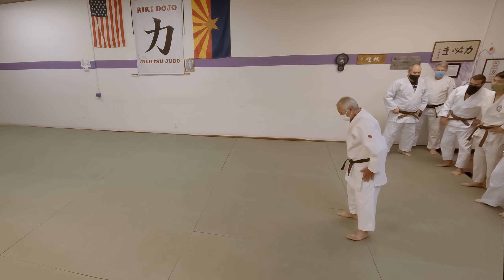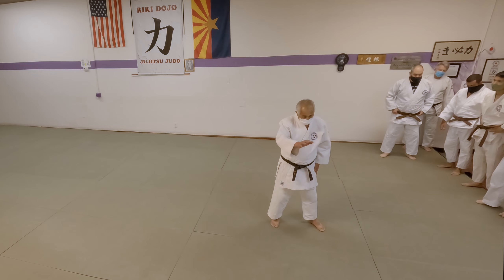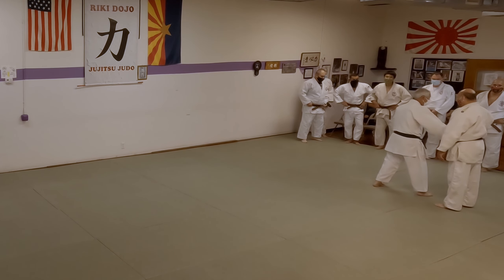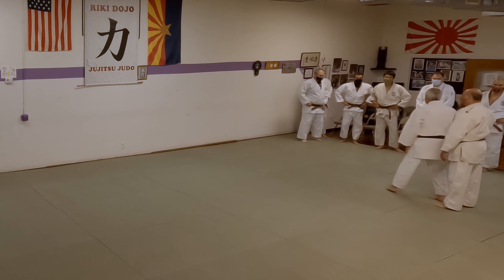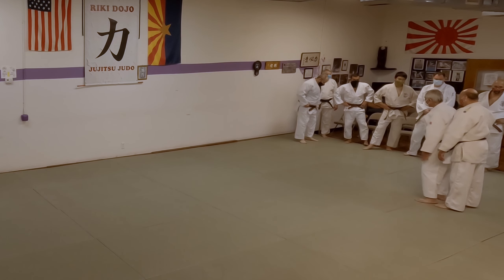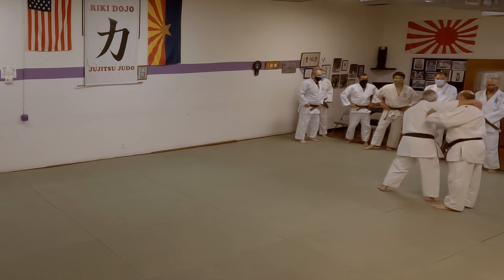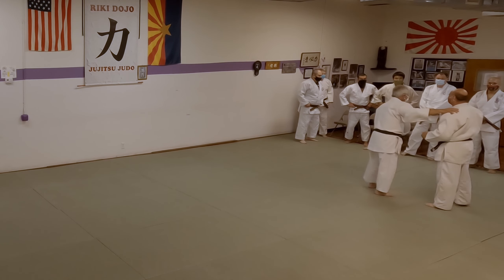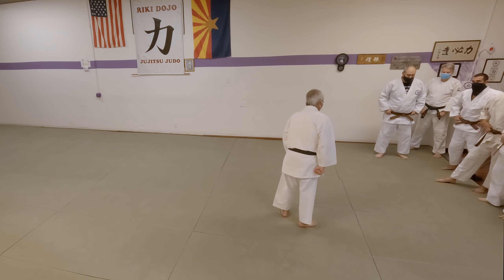Koshi-Waza Footwork: Step Across, Not In | Riki Judo Dojo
Riki sensei demonstrated the fundamental footwork for most koshi-waza (hip techniques).

0:00 Stepping in prevents you from turning
0:43 Step in front of uke's big toe
1:04 A common mistake
1:28 Stay off your heels